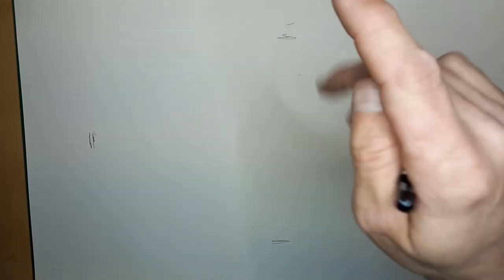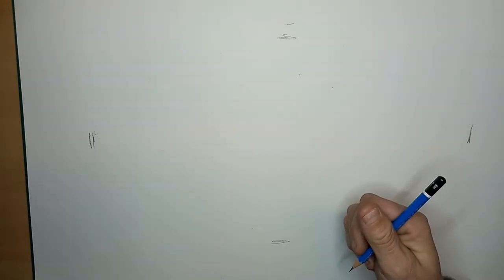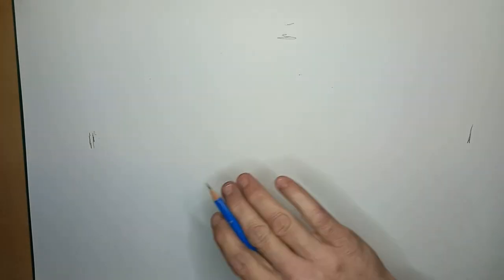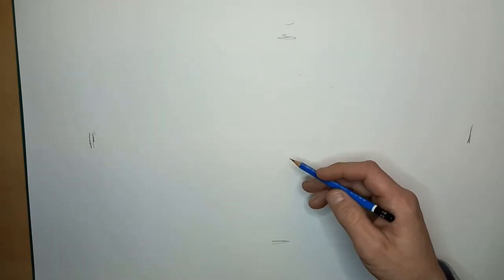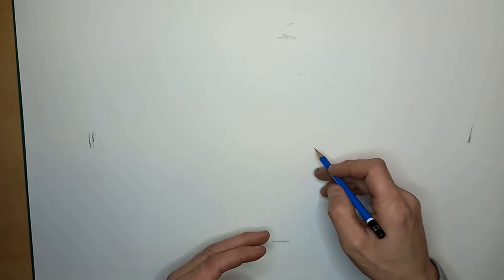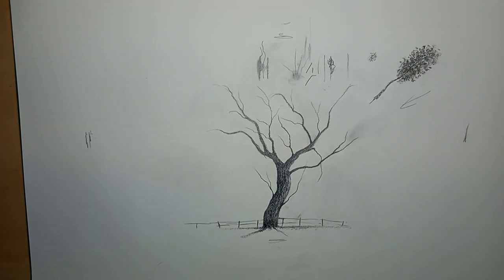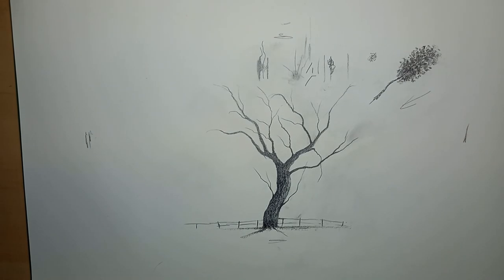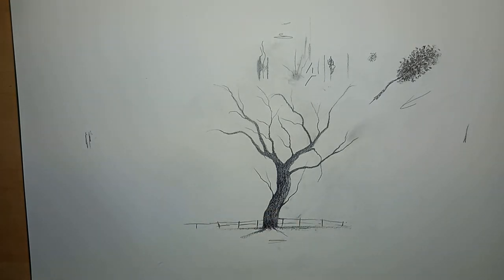How I draw trees with graphite pencil.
A basic method for drawing trees with graphite pencil. Full lenght.  Image is a little vibrating ...mounting of the camera was not ok...excuses for that.